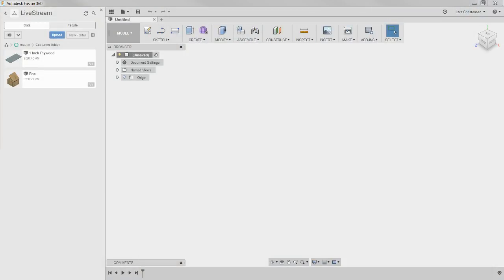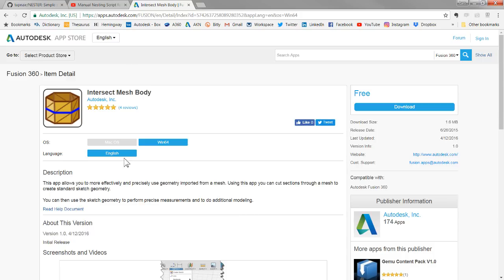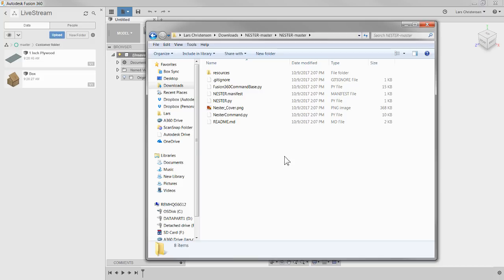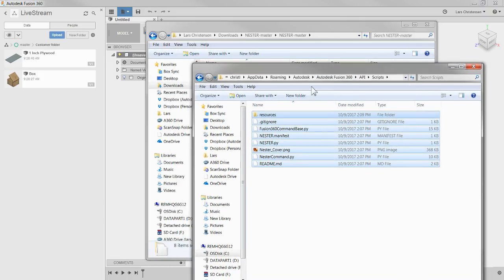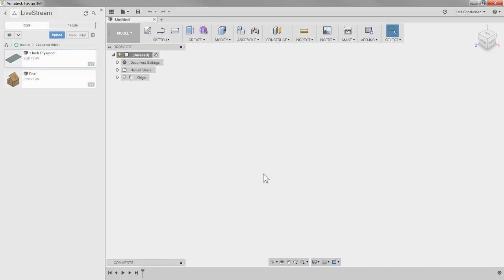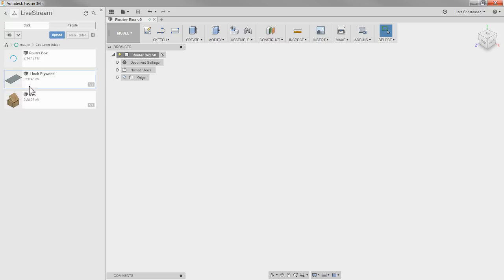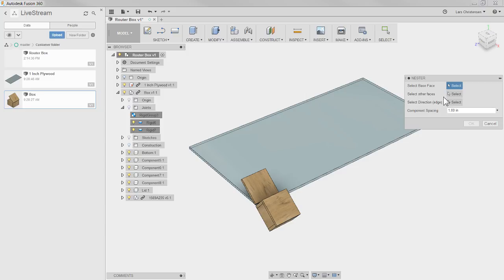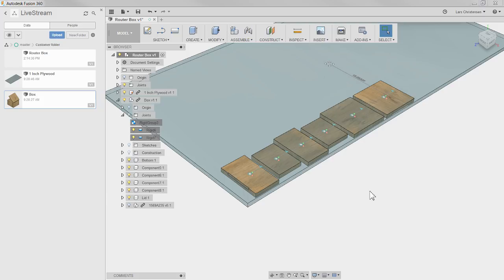Add-in's & Nesting For Fusion 360 — LarsLive 72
Live Stream — Great input from Rob Picinic and sharing add-in from Partick Rainsberry. This is continued from Friday's livestream. This is for CNC Wood router, Waterjet and Plasma people. How to layout multiple sheets on your table. This is Fusion 360 AND we will chat about your comments and questions.